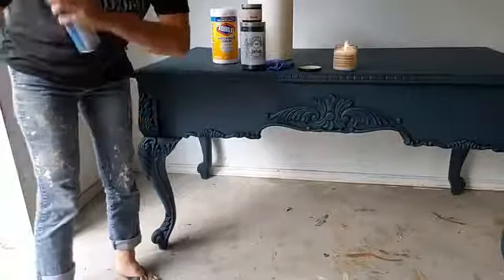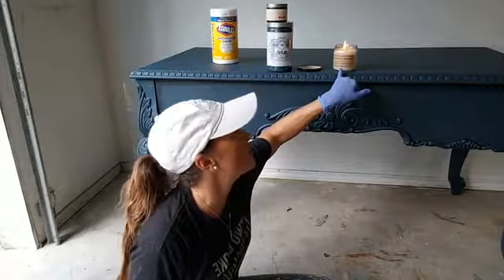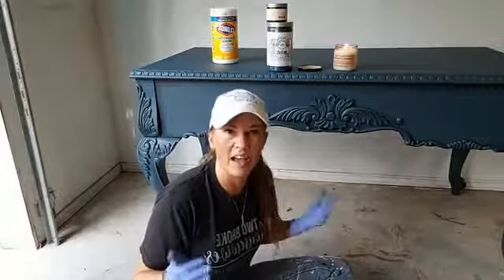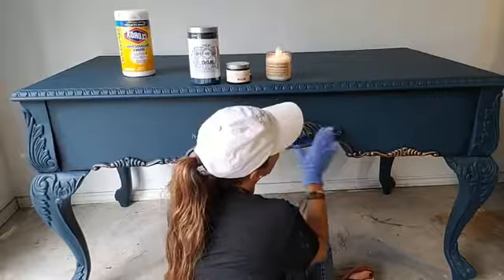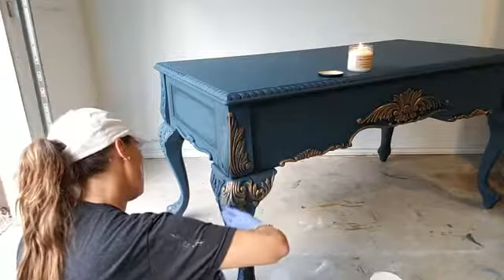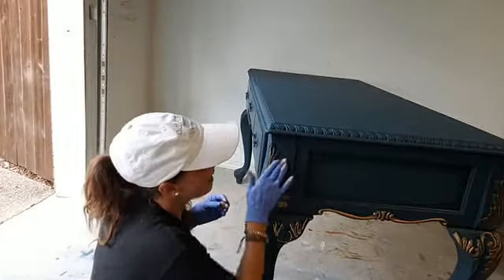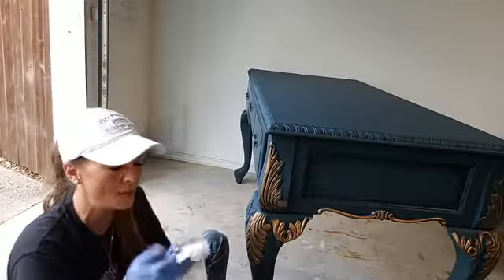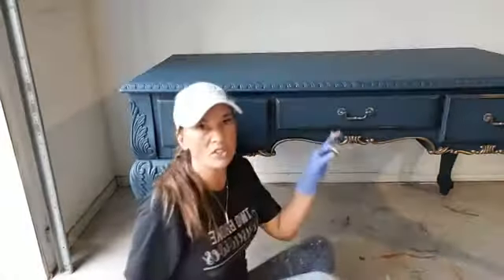Two Broke Housewives refinishes desk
Refinished in AIO Mediterranean, Gold Shiva, Black wax, Black Shiva